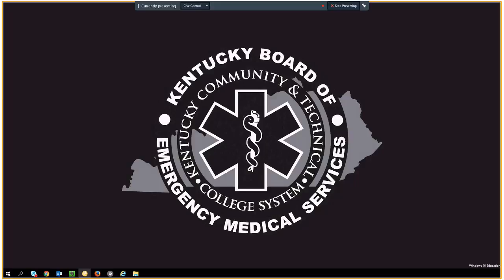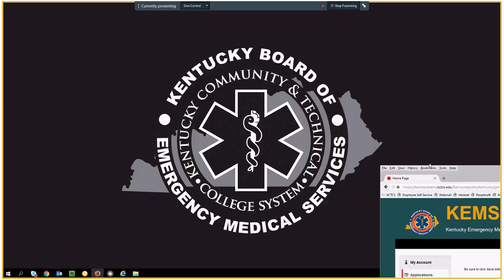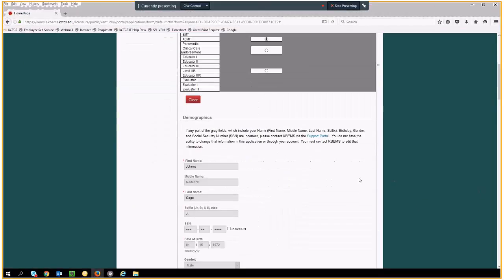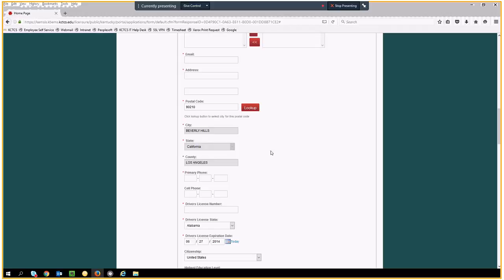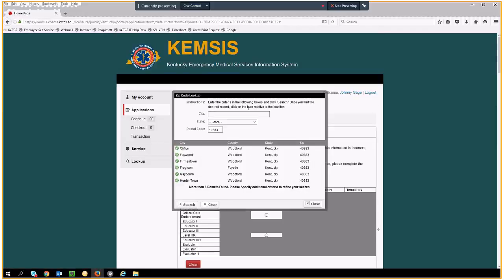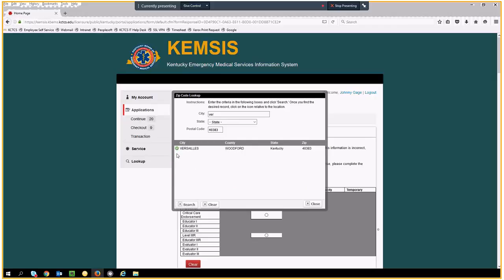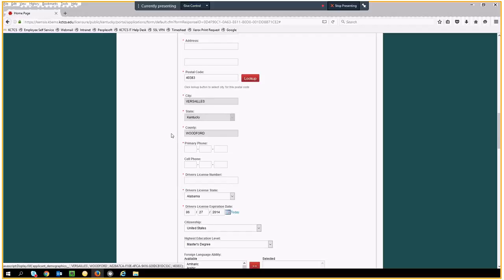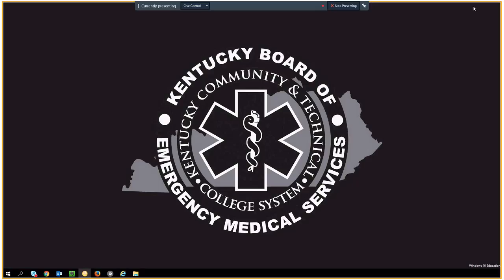KEMSIS Entering City-County-State Address Information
In this brief video, we will demonstrate how to enter your city, county, and state address information while using the Kentucky Emergency Medical Service Information System, or KEMSIS.

In KEMSIS, the city, county, and state questions are restricted from editing because they are populated from the postal code database.

To complete these questions all you need to do is enter the five digit postal code then click the red lookup button.

A set of results will appear. If the results don't include your city and county, enter the first few letters of the city then click the search button the narrow the results.

Once your city and county appear, click the green and white checkmark circle to select this option.

Your selection will populate the corresponding form questions.